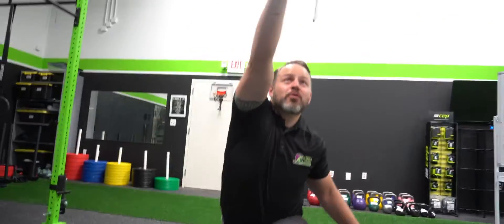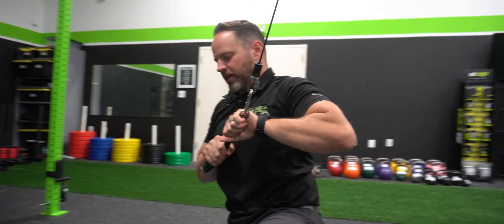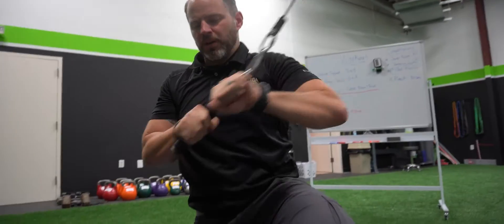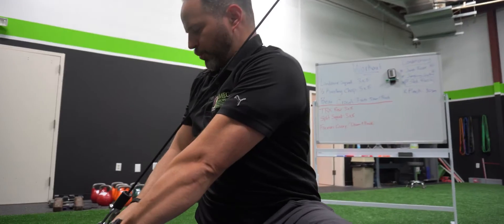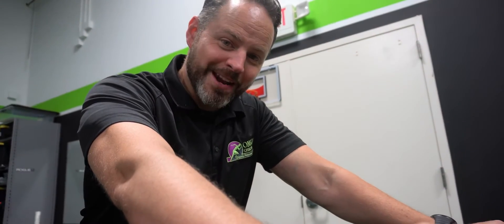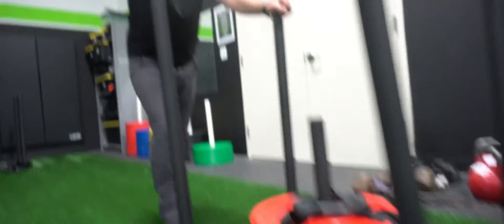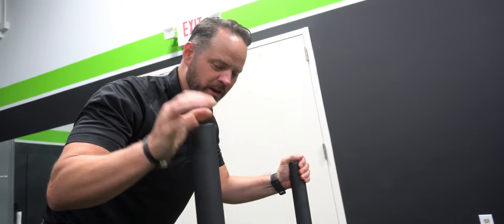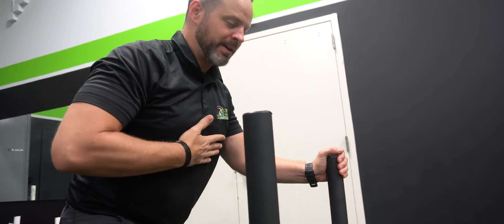Performance Dojo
Omega Chiropractic Center - Sports Performance & Nutrition